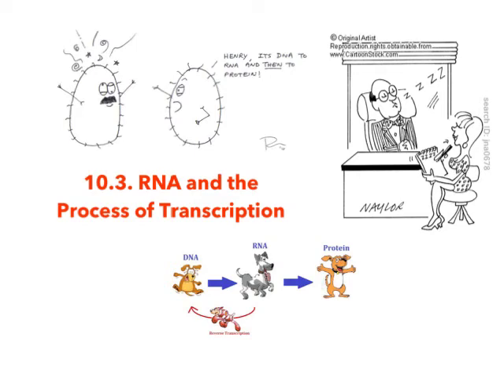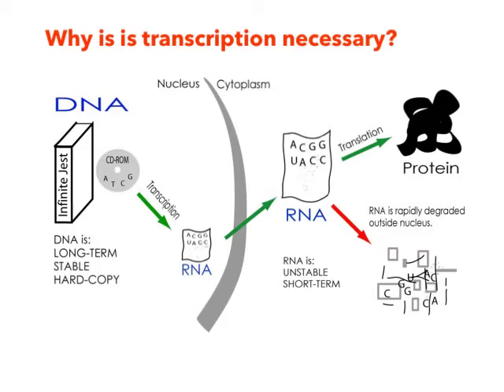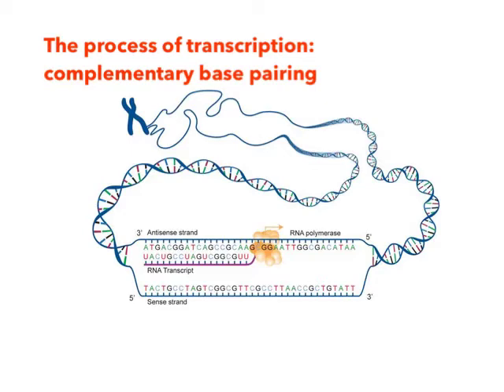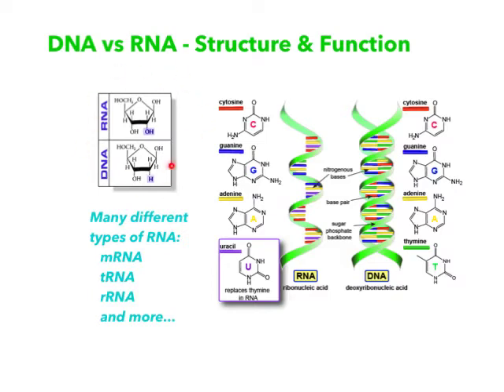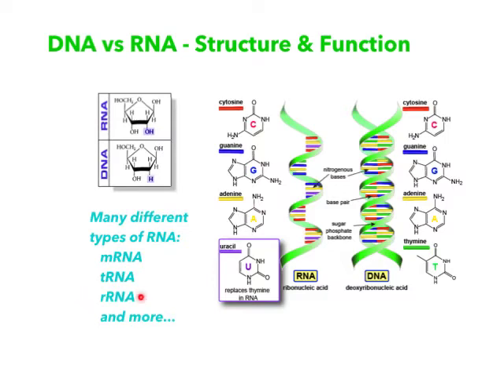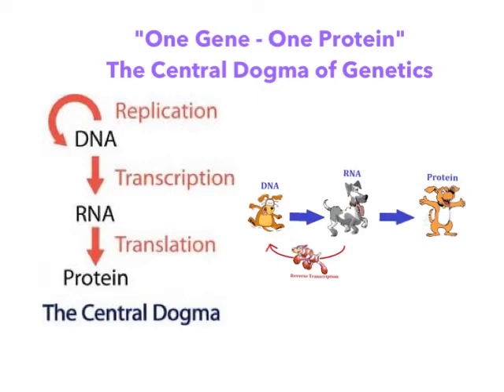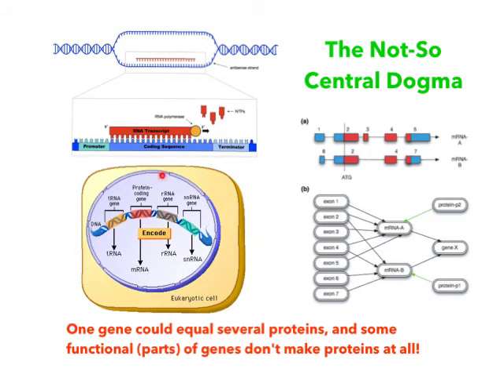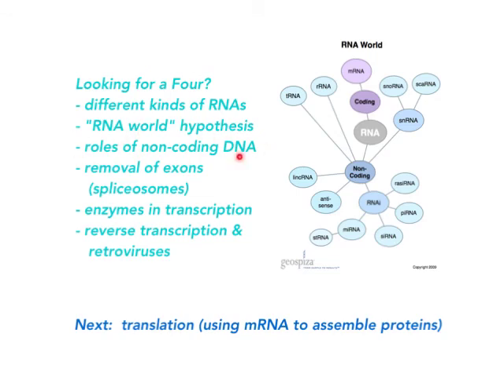10.3 RNA & Transcription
10.3 transcription narrated